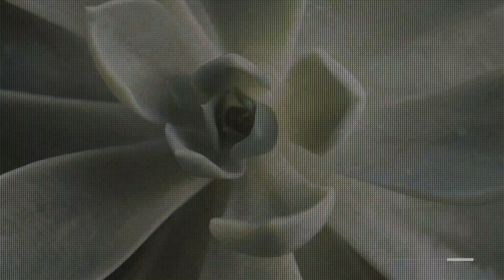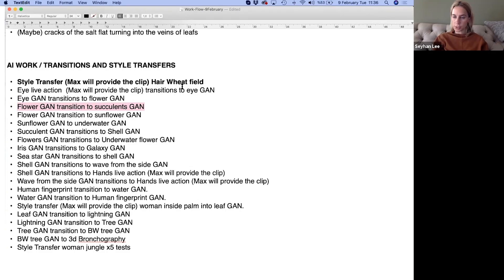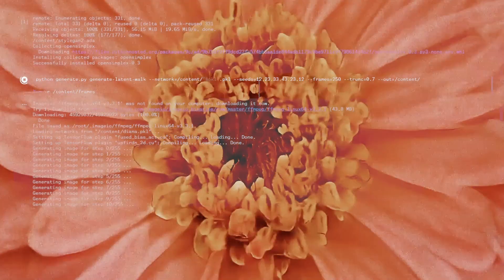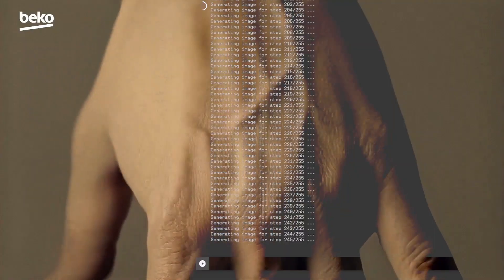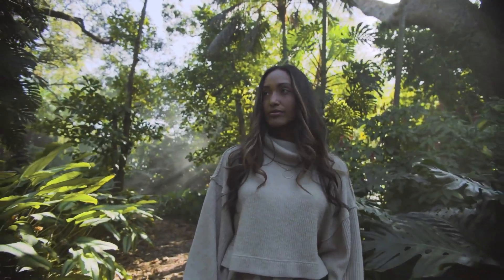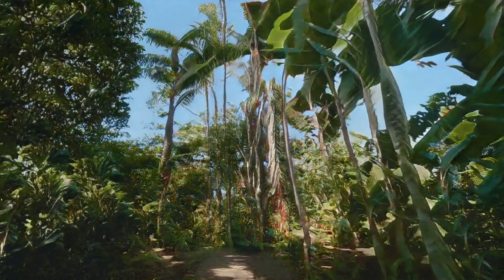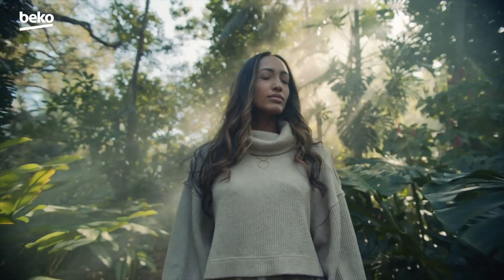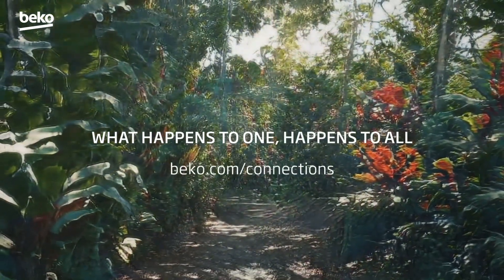Beko | Connections - Behind The Scenes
Artificial intelligence supported a digital ad campaign that promotes our commitment to sustainability. Employs Artificial Intelligence to create imagery enhancing a message of ‘connectedness.’

This year, as Beko we focused on empowering the future generations to live healthier lives – which is only possible by living more sustainably and working towards a healthier planet. We are aware that all of our actions and every product we use impact nature. With technologies that are more sustainable for the environment, we are striving to reduce our carbon footprint, one step at a time. To deliver our message, a sixty-second consumer advert is created with unique A.I. Motion Pictures. Video’s ambition is to strengthen our brand message, communicate the business’s sustainability initiatives.

The video employs Artificial Intelligence to create a feeling of ‘connectedness’. "Connections" is one of the first films that is half live-action and half generated by machinelearning. For the AI part, per sequence, a dataset of 20.000+ images of different but similar contents was created. For some datasets, like this flower sequence, our team gathered many different types of centered flowers and shot them at the studio as well as datasets from different sources. In the end, over half a million images were taken from the production teams’ footage were processed, while around half a million images were hand collected from different sources, resulting in over a million images that needed to be processed for the production of this one-minute movie.

Please look at our connections page to learn more about our perspective on connectedness and the steps we make for a healthy future.